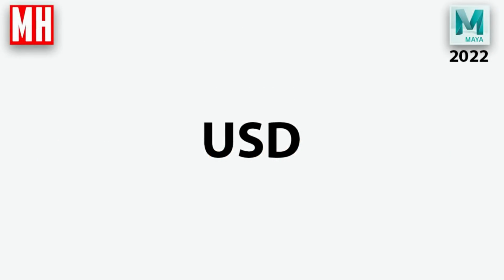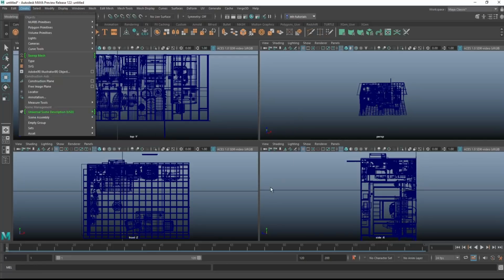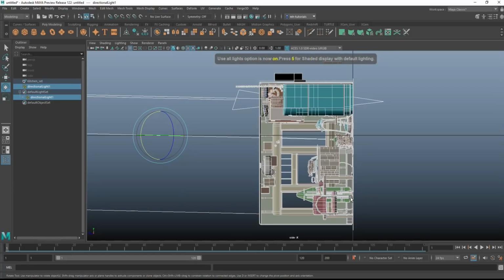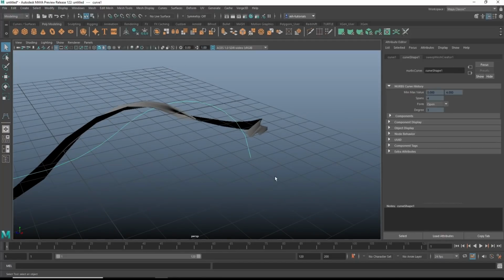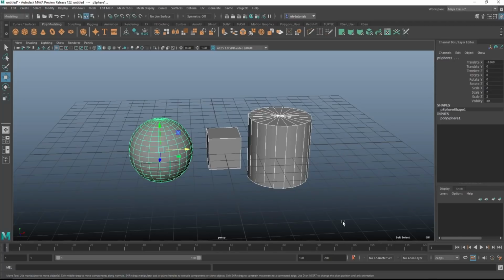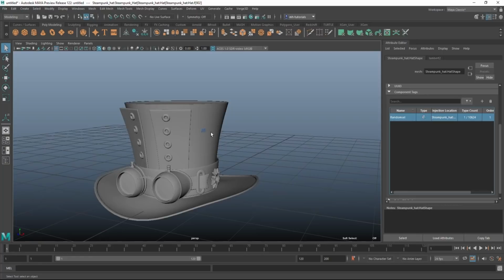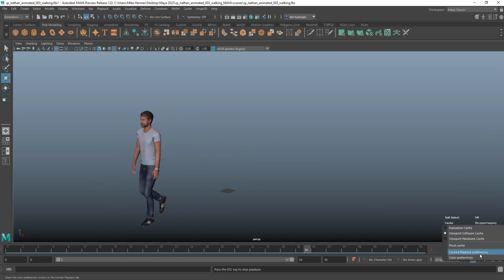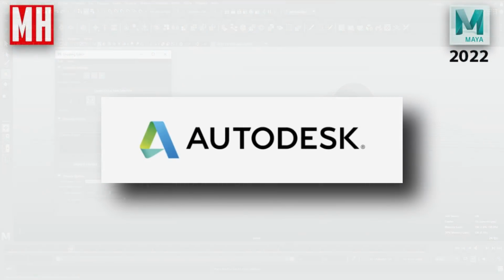MAYA2022 Maya 2022 is HERE ! Unlock the POWER ! ( 30 min walkthrough )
I am so excited to be one of a few YouTubers that got to do a video on the BRAND NEW Maya 2022 that is being released today !
It has tons of new things to look at and that is exactly what I will be doing in this 30 minute walkthrough video.

Here are some timestamps if you want to jump around :

00:00 A first look at Autodesk Maya 2022
00:47 Universal Scene Description
09:30 Sweep Mesh
12:52 VR for Maya
14:02 Game Vertex Count
15:55 Pivot and Transform improvements
17:36 Extrude improvement
17:56 Autodesk Webinar
18:51 Component Tags
21:28 Fall Off
24:03 Cached Animation
26:32 Ghosting Editor

If you want to check out the Autodesk Maya 2022 webinar :

Upcoming webinar:
Catch up with Maya: Out-of-this-world USD, animation, and modeling workflows

Autodesk is hosting the webinar - “Catch up with Maya: Out-of-this-world USD, animation, and modeling workflows” on Thursday, March 25th at 12:00-2:30 PM (EST) // 5:00-7:30 PM (CET).
Join the team behind Maya along with special guests from Luma Pictures and Industrial Light & Magic on Thursday, March 25th from 12 to 2:30 PM ET for a live webinar featuring an exclusive behind-the-scenes look at the latest USD, animation and modeling updates.

Attendees can expect:

• Insight into the most recent Maya updates
• Presentations on the latest in USD, rigging, animation, and modeling workflows
• A look into how customers are currently using these updates
• Q+A with the Maya team

early access to new videos and more...

Zane Murray
James Ritossa
Jamie
Dylan Void
Steven Michael Peterson Studios
Simon Latouche
David Bustos

A BIG THANK YOU TO MY BIGGEST CHANNEL MEMBERS

Jack Burnett
Nonna Hedges
DAN
Adevra
Galyna D.
Lorie Loeb

SOCIAL MEDIA